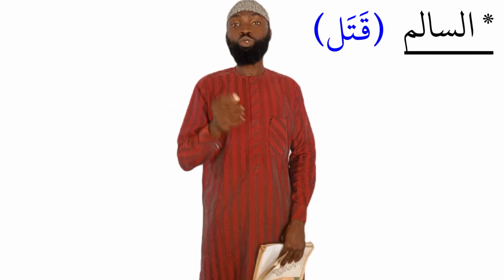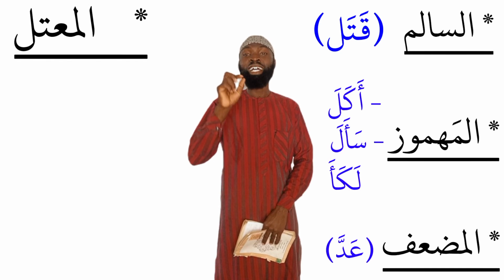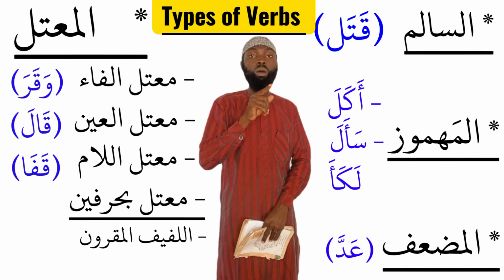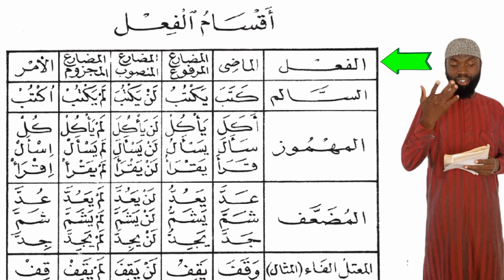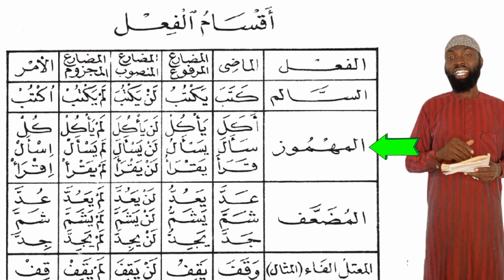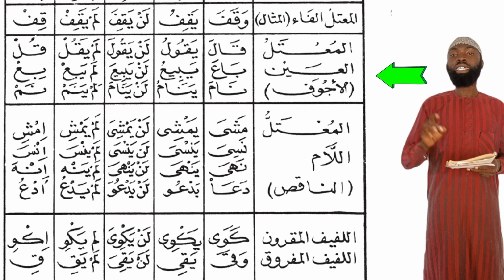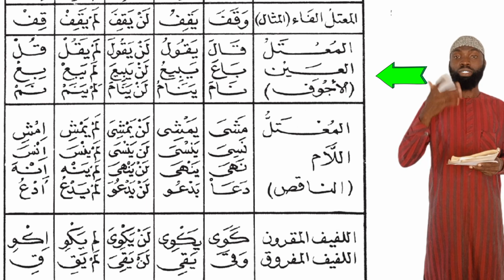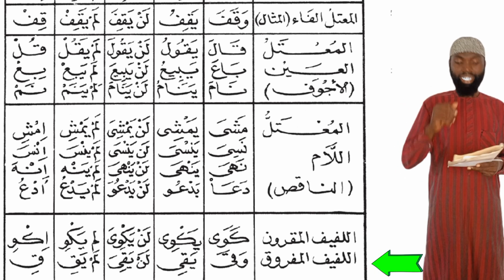The Types of Verbs in the Arabic Language | Madeenah Arabic Course | Lesson 29 B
Learn the Types of Verbs in the Arabic Language